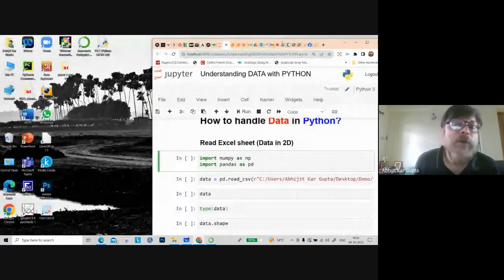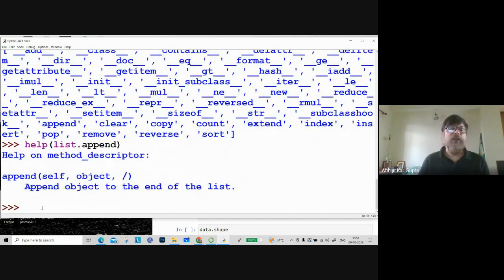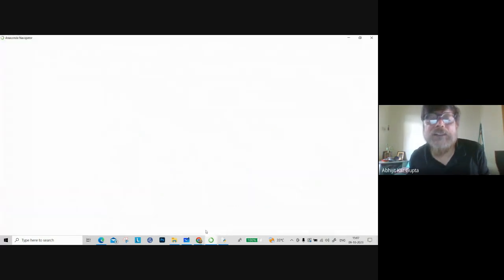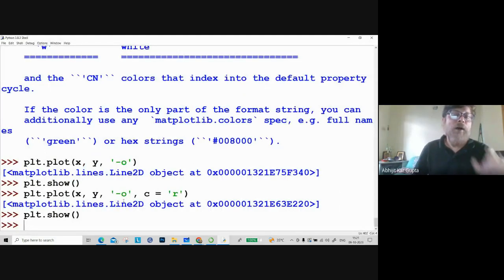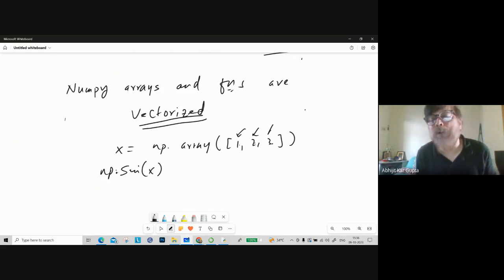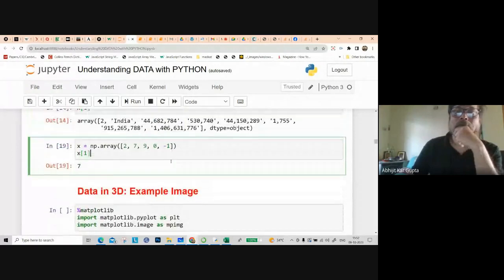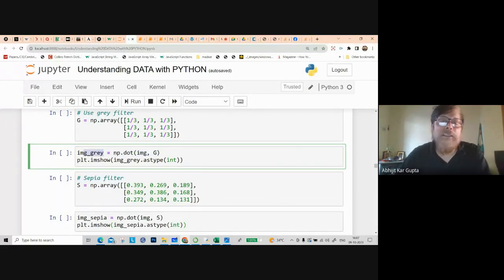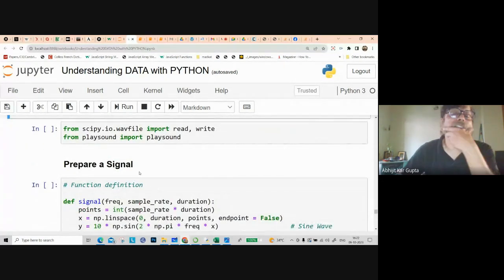Understanding Data with Python By Dr. Abhijit Kar Gupta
Social work, NGO, Development, Sustainability, Strategy, Policy, Python